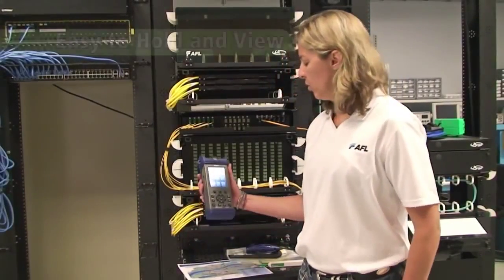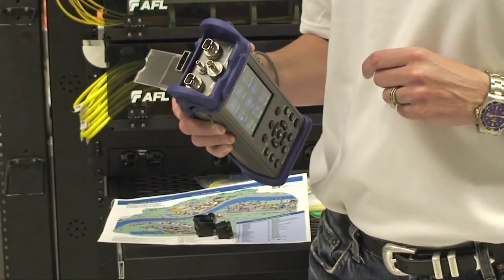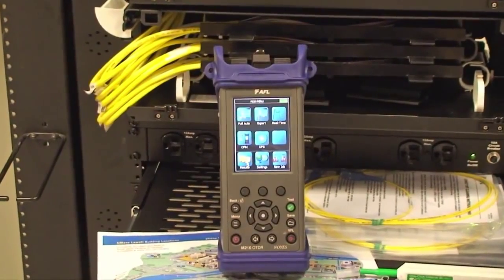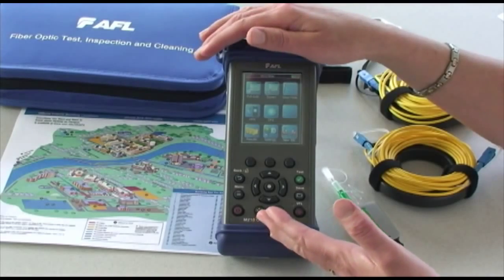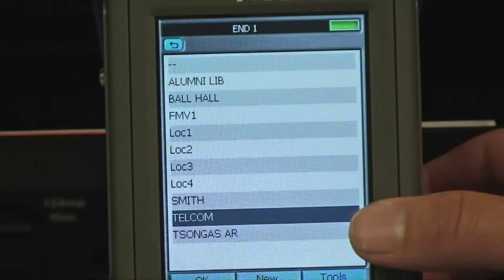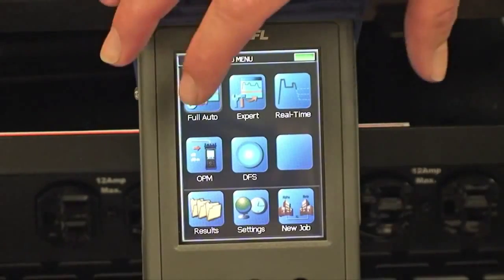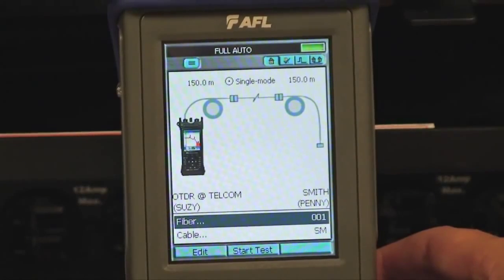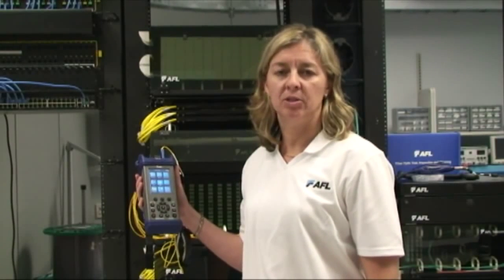เครื่อง Test สายไฟเบอร์ออฟติกส์ AFL M210 Multifunction Micro OTDR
บริการเข้าหัวFiber Optic ไฟเบอร์ออฟติกส์บริการแก้ไขซ่อมสายย้ายสาย­เดินใหม่ติดตั้งใหม่ต่อสายไฟเบอร์Fiberopt­ic บริการด่วน บริการทุกวัน บริการเทสสาย บริการเข้าหัวสาย บริการซ่อมสายFiber optic บริการย้ายสายFiber บริการแก้หัวfiber optic ไฟเบอร์ Terminate Fiber Optic Multimode 50/125um,62.5/125um รับ บริการเข้าปลายสาย ใยแก้วนำแสง ทั้งชนิด Indoor และ Outdoor พร้อม ทดสอบสายสัญญาณด้วยเครื่อง OTDR จาก USA
รับบริการ ทั้งในกรุงเทพฯ ปริมณฑล และ ต่างจังหวัด ทั่วประเทศ
เข้าสายไฟเบอร์
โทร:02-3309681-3